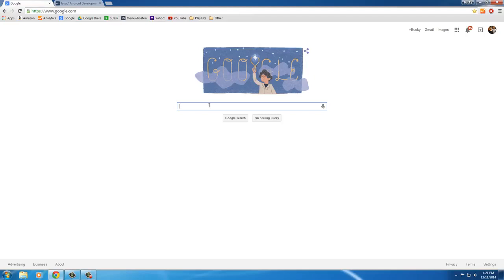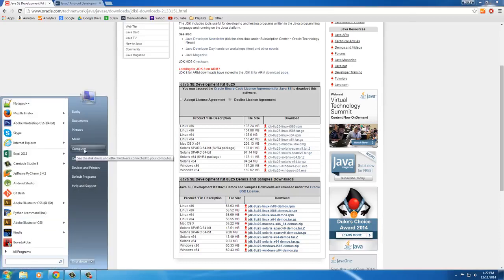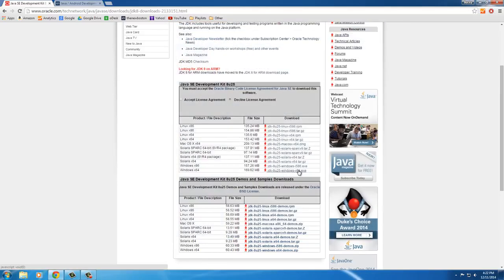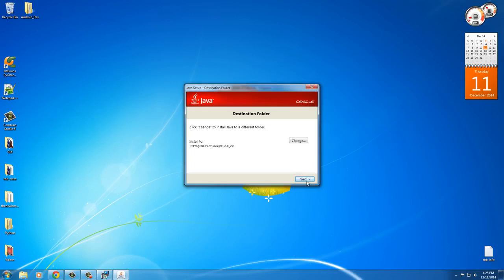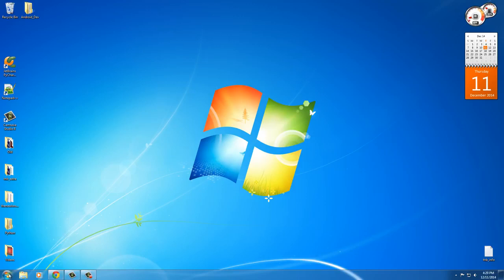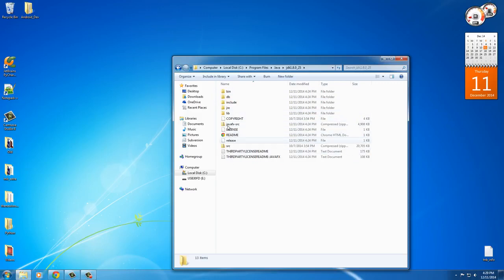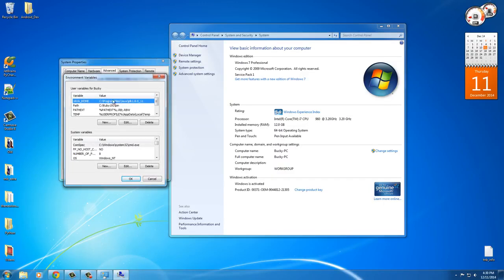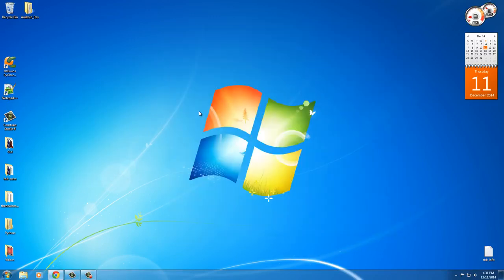Android App Development for Beginners Introduction